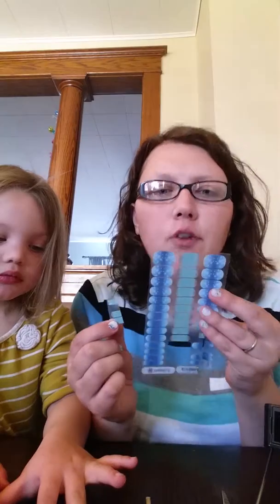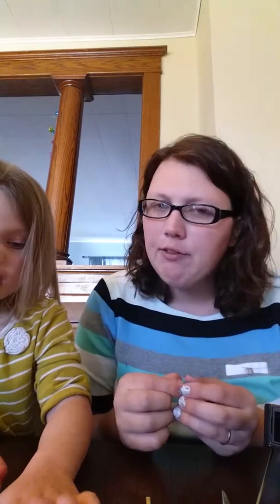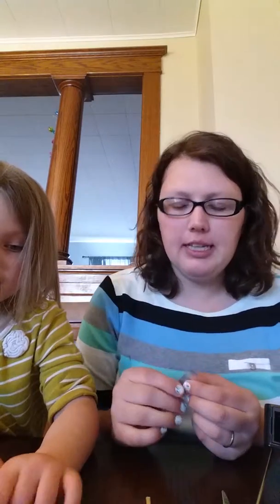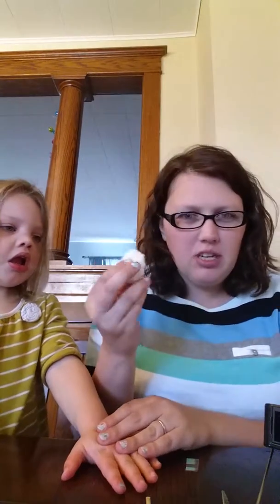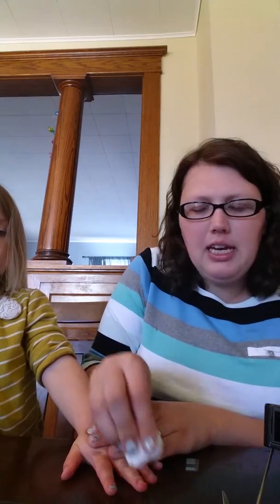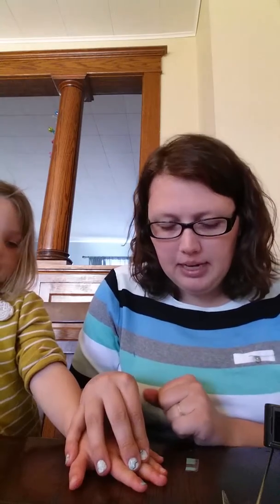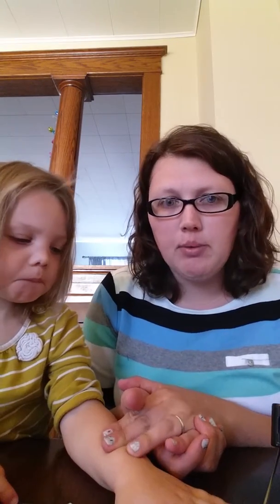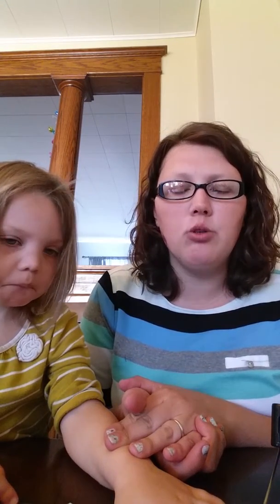How to apply Jamberry?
Jamberry junior application instructions.